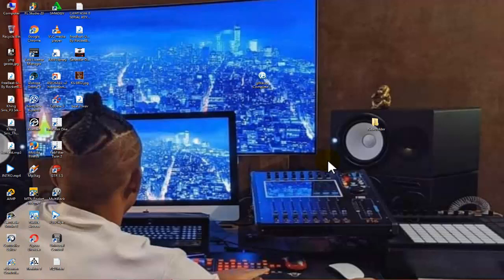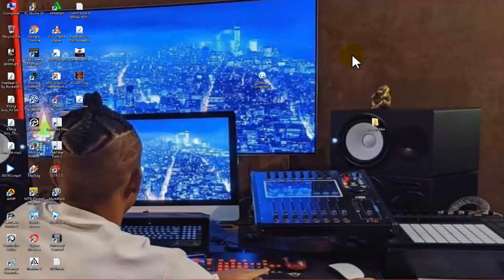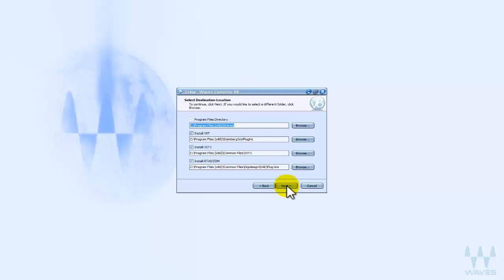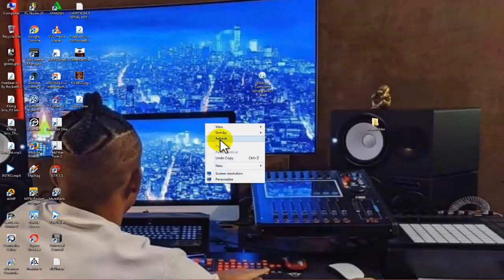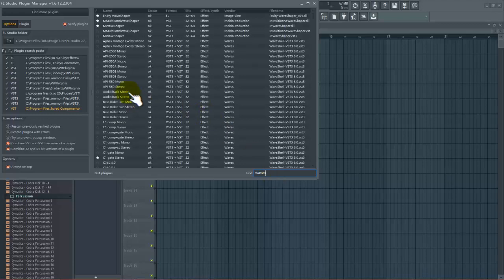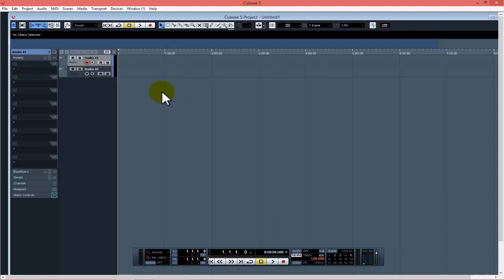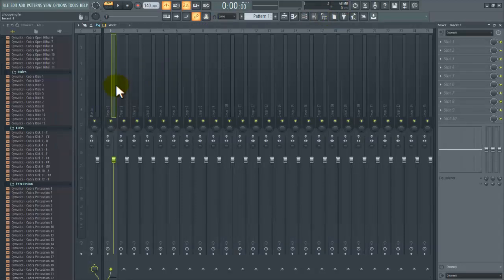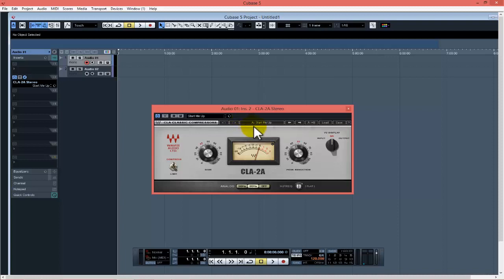How To Install Waves Plugin and Why Your Plugins Are Not showing In Cubase 5 in 2022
How To Install Waves Plugin and Why Your Plugins Are Not showing In Cubase 5 This video lead to know how to install any version of waves plugin to show in cubase 5 and give you the reasons why your plugins are not showing in your DAW.